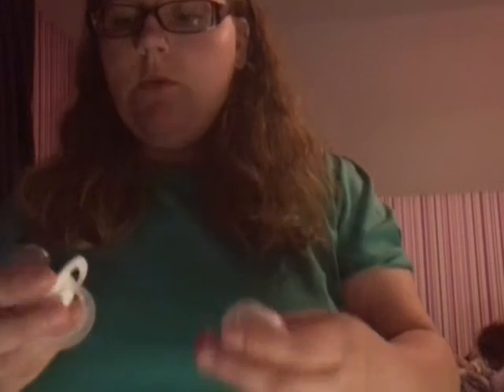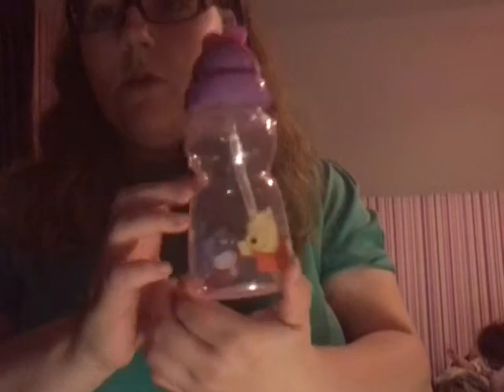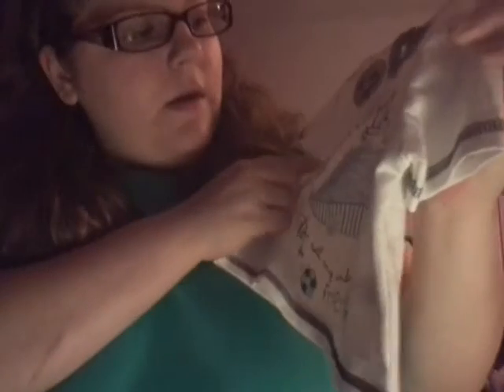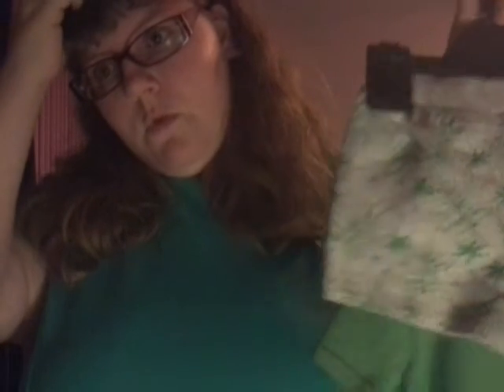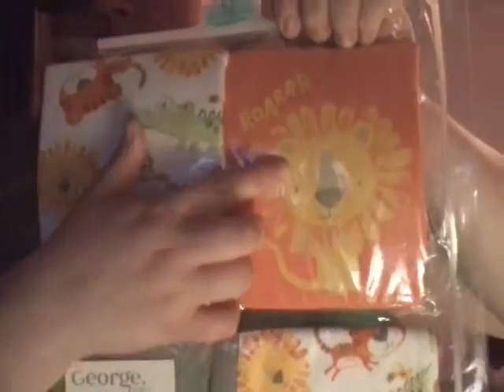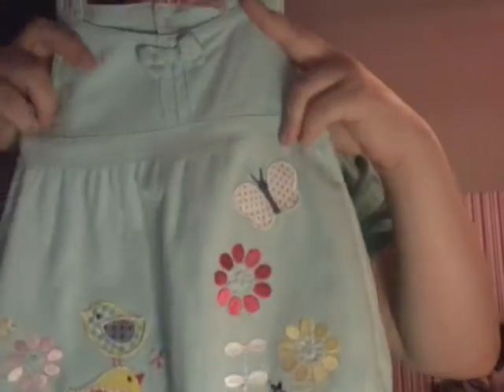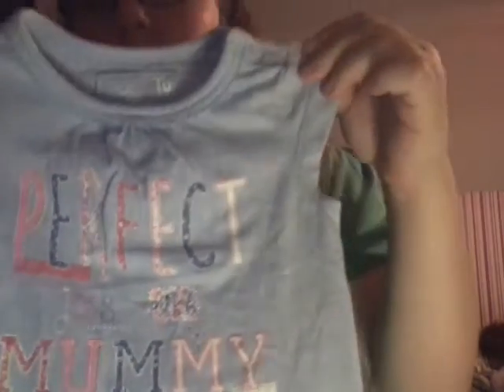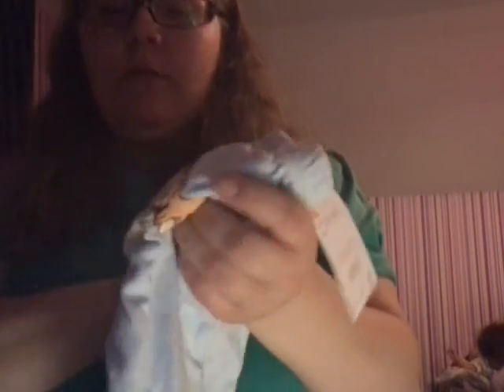Collective Reborn Haul!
So I am back with another video! Did you guys miss me? 😂So today I've got a collective haul for you all which I have been collecting for the past 3 or 4 weeks now and I finally got round to showing you all what I got. I hope you all love everything I got, which is your favourite thing which I bought? I would love to know!

I hope you enjoyed this video! Keep watching for more fun videos like this.
Tasha and babies